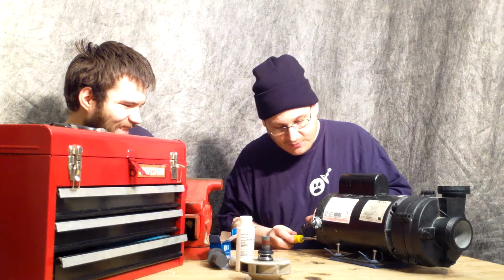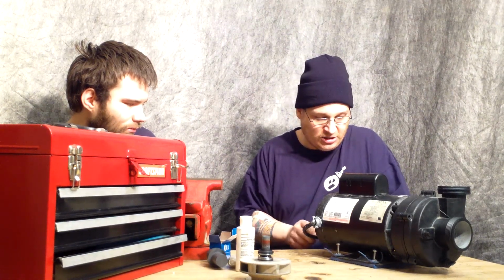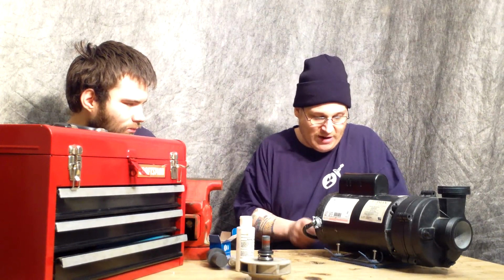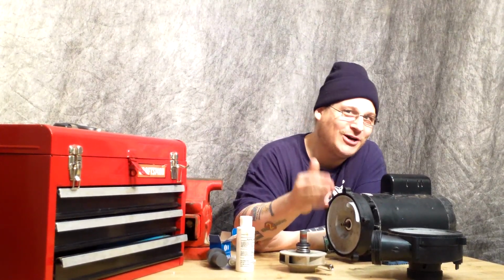Vico Ultimax Spa Pump Repair Part 8